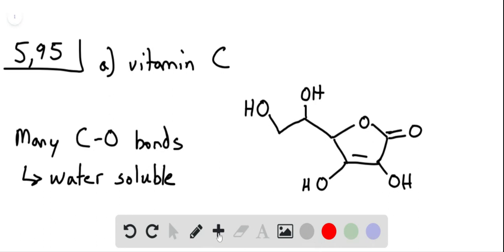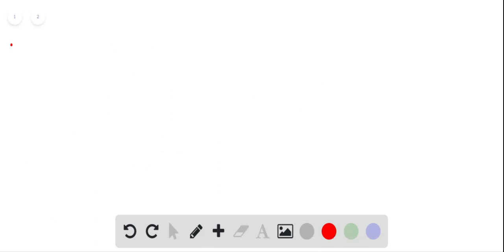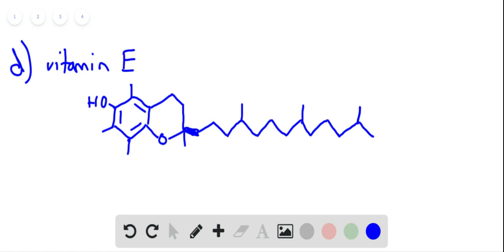Most vitamins can be classified either as fat soluble, which results in their tendency to accumulate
Most vitamins can be classified either as fat soluble, which results in their tendency to accumulate in the body (so that taking too much can be harmful), or water soluble, which results in their tendency to be quickly eliminated from the body in urine. Examine the structural formulas and space-filling models of these vitamins and determine whether each one is fat soluble (mostly nonpolar) or water soluble (mostly polar).